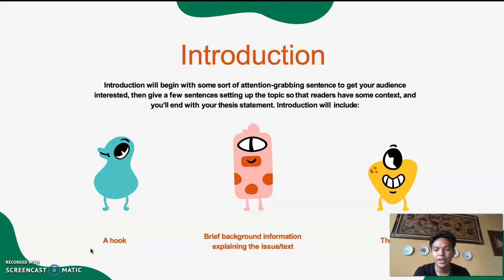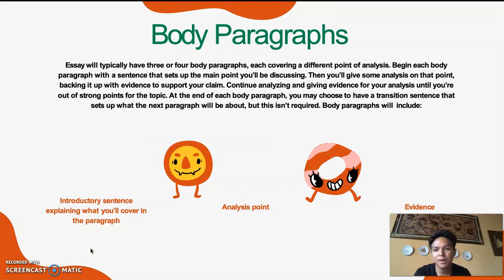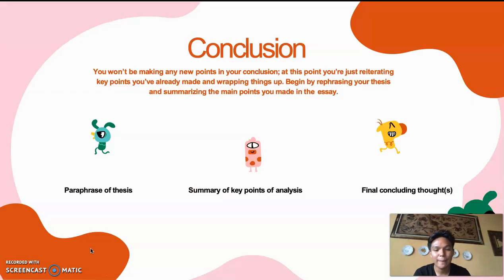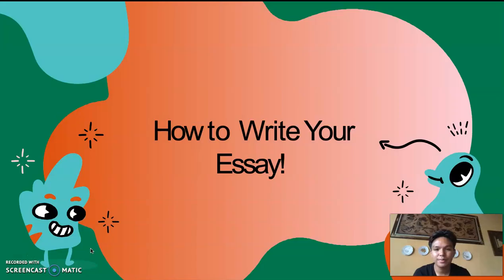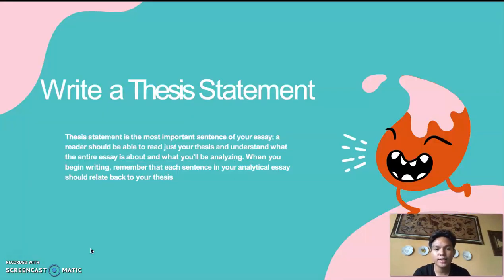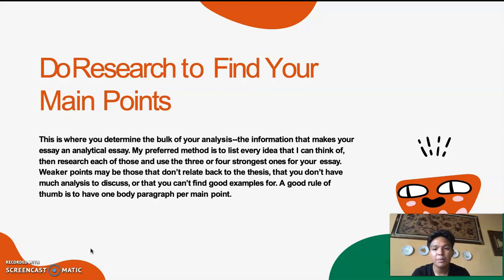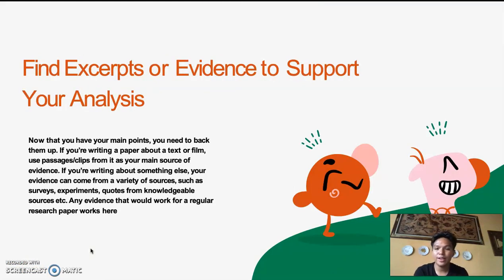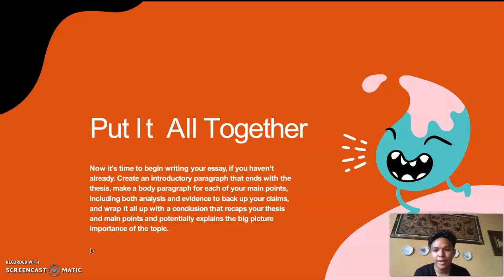TOPIC 13 HOW TO WRITE ESSAY // ALDITO MUHAMAD ZIKRA